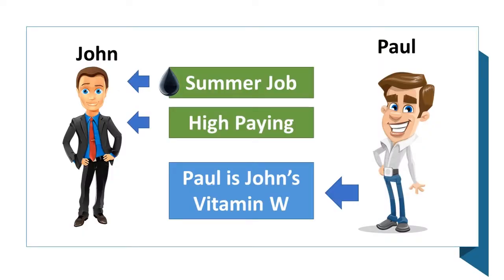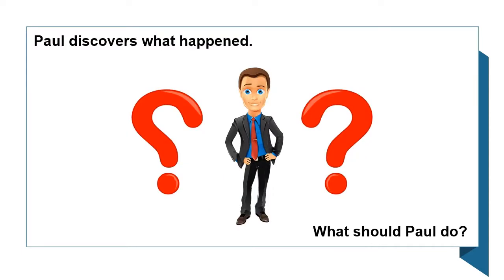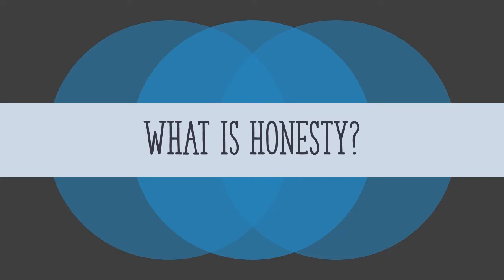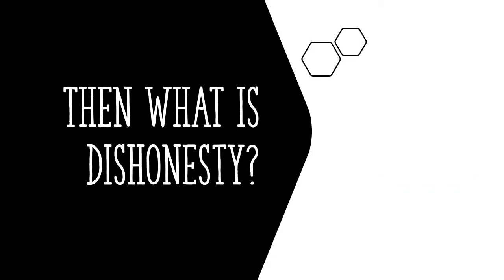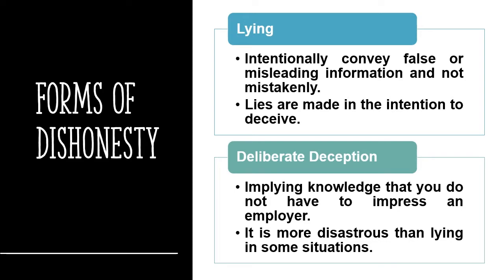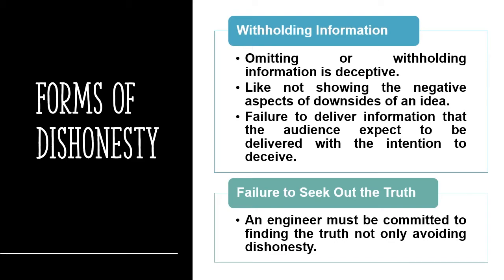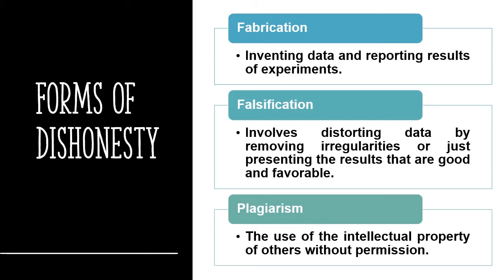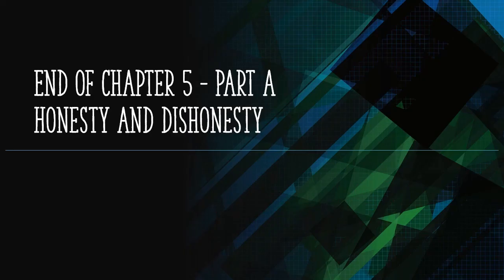Honesty and Dishonesty - Chapter 5 - Part A - Engineering Ethics Course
In this video we discuss honesty and dishonesty in the work place and what are the actions that contribute to each end of the spectrum. We also discuss a related case study that is the challenger disaster.